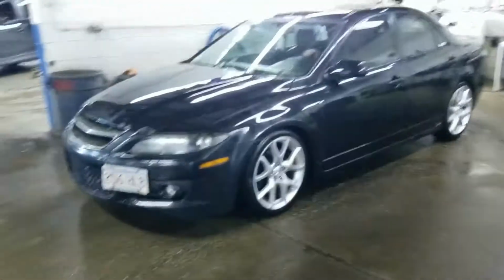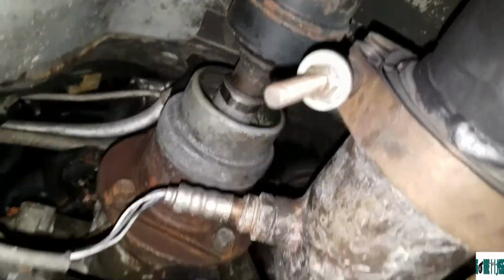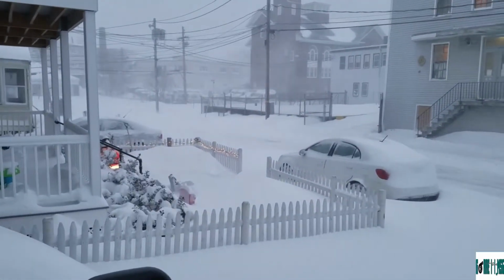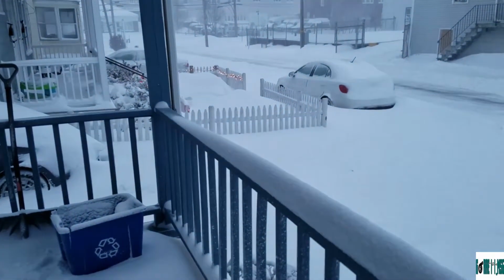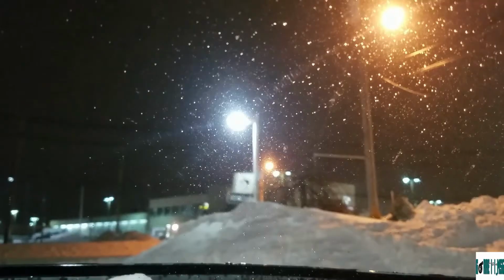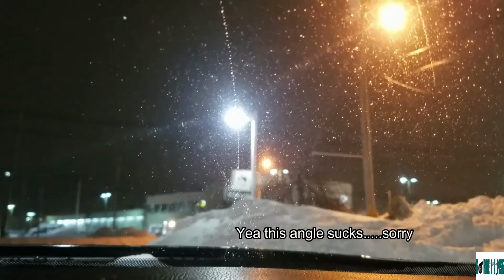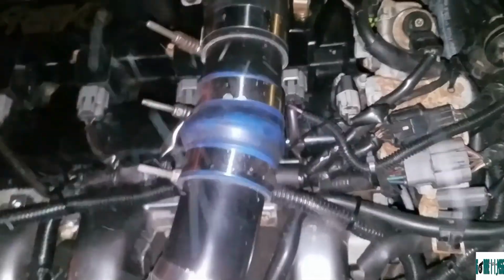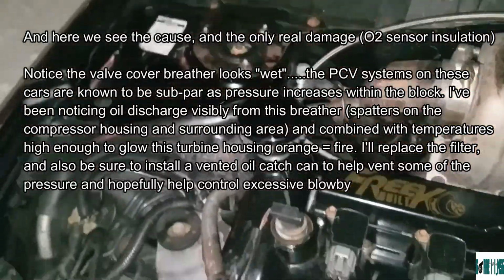Built S300SX Snow Donuts, with Fire?!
We all know what snow means. go out and go spin around in circles repeatedly lol

So that's what we did. It's been a while, and after confirming we're still able to beast in the snow, decided to have some fun

Only thing I wasn't prepared for, we built up so much heat that we actually caught fire lol. details included inside

O, and some footage finishing up the exhaust